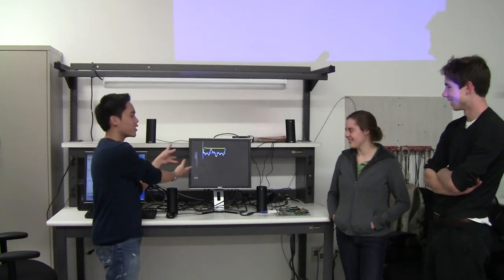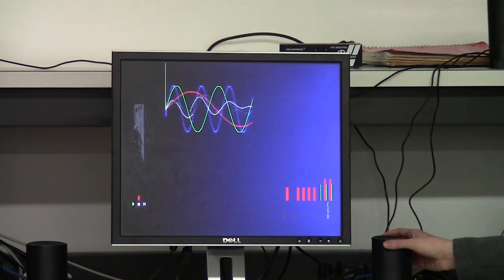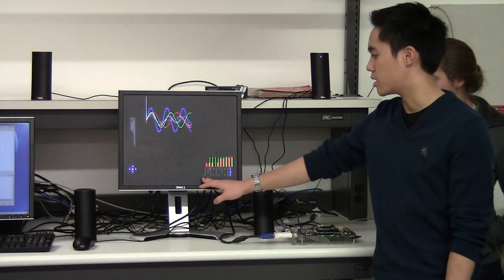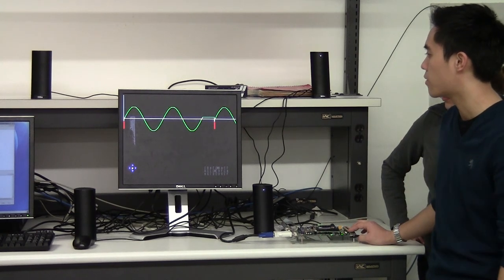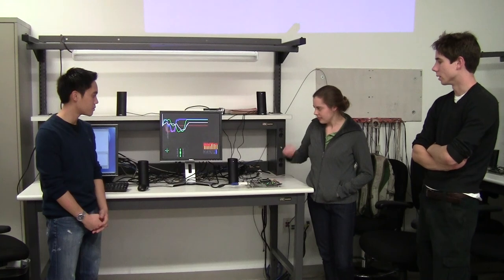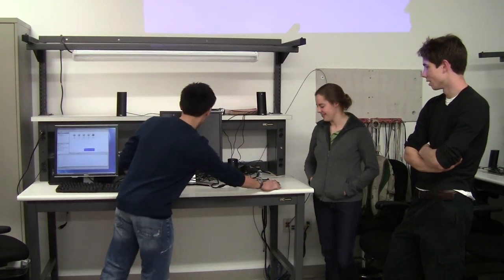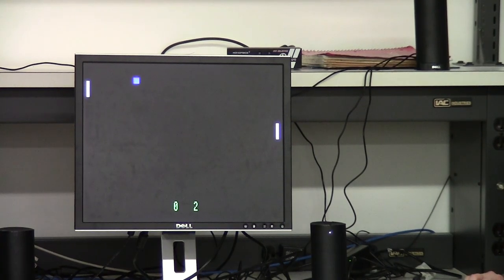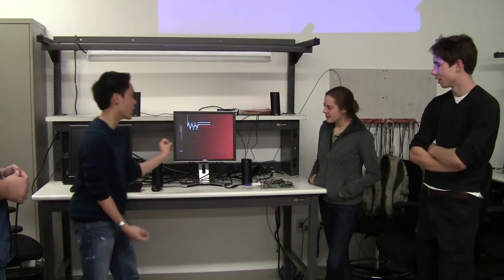Group 03 Presentation (2nd Place, EE108A Fall 2011-2012 Final Project)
Group 03: Olivia Grubert, Ronnie Instrella, Ben Stabler

Congratulations on winning that graphics card!